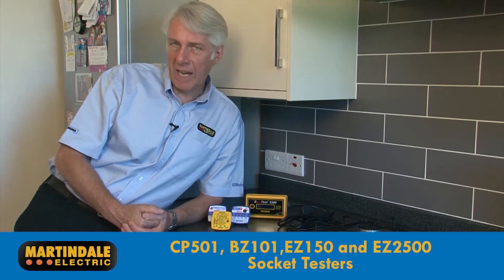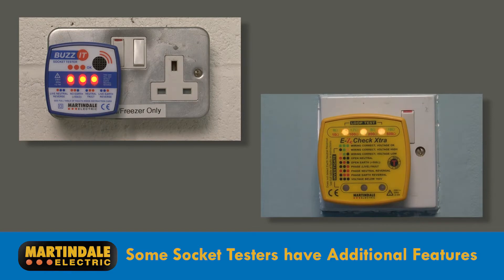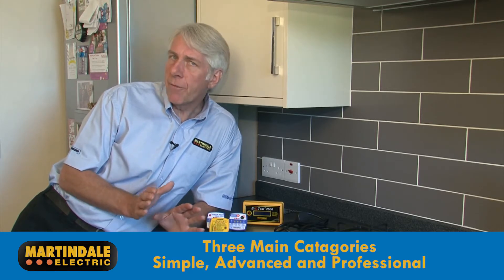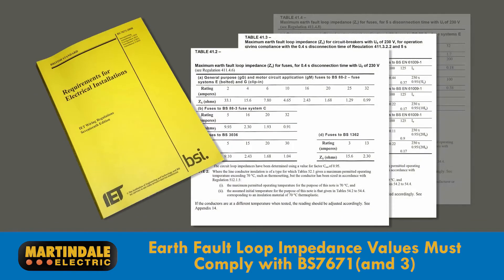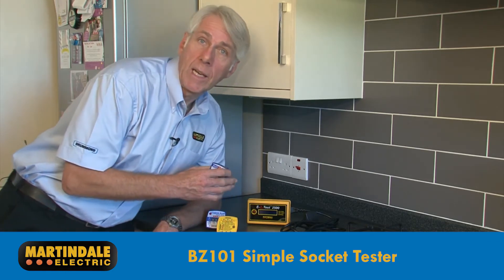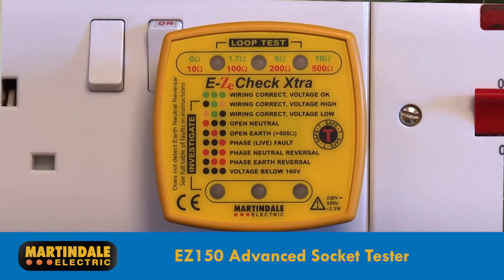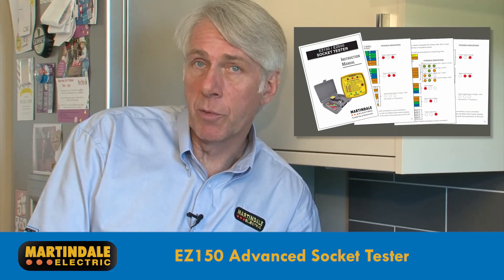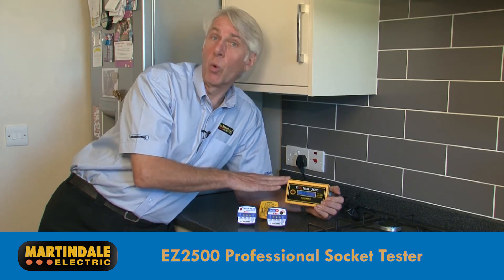Martindale Socket Testers BZ101 Buzz-It, CP501 Plus Check & EZ2500 - Which One Is Right For Me?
Martindale Socket Testers.